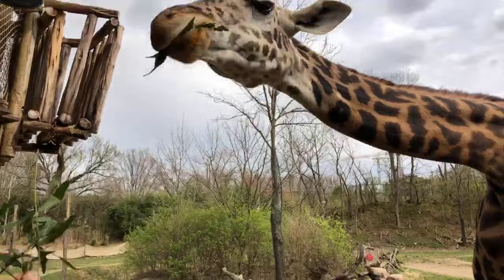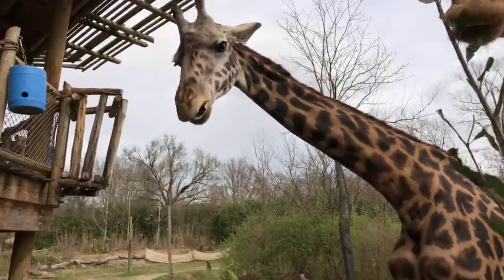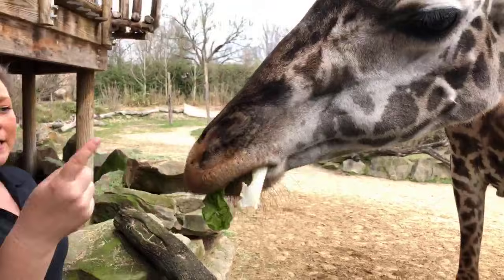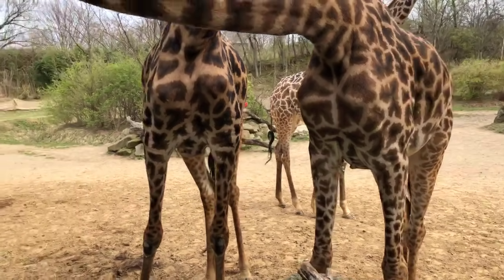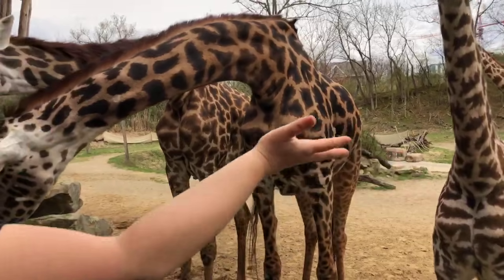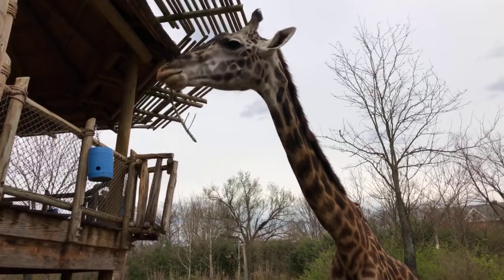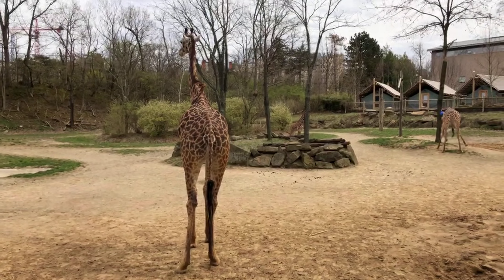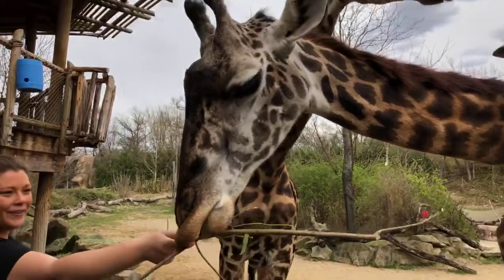Home Safari - Giraffe - Cincinnati Zoo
Welcome back to our Home Safari as we check in our with giraffe herd! We can’t wait to introduce you to 4-month-old Theo, 9-month-old Fennessy, Tessa, Cece & Zoey! After the video check out this page on our website for a fun activity you do at home
We love to see your completed projects so share them with us when you’re done. If you’re enjoying these Home Safaris, please consider making a small donation. We rely on ticket revenue, so being closed has an giraffe-sized impact on Zoo operations. Your support makes a difference now more than ever. Thank you!